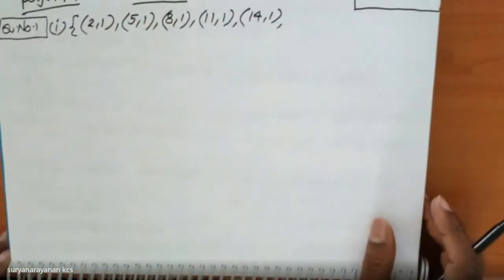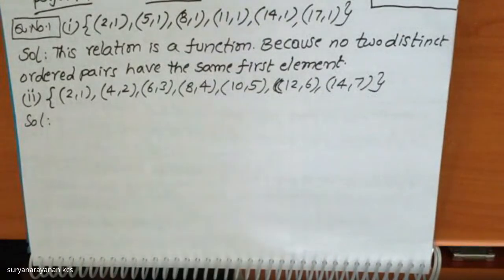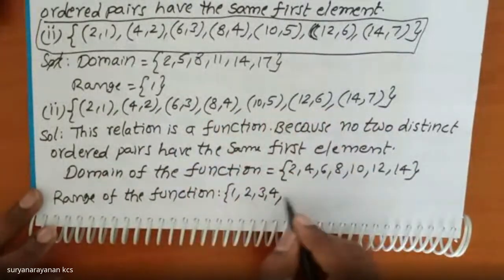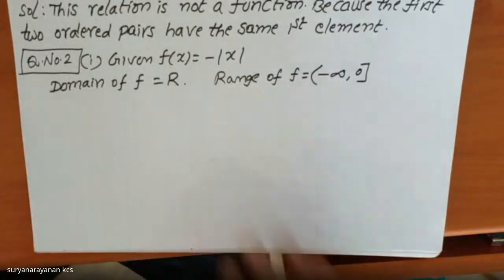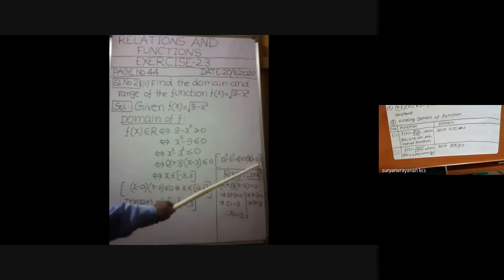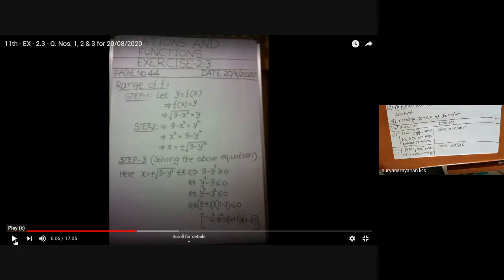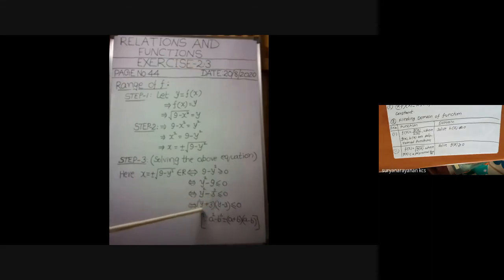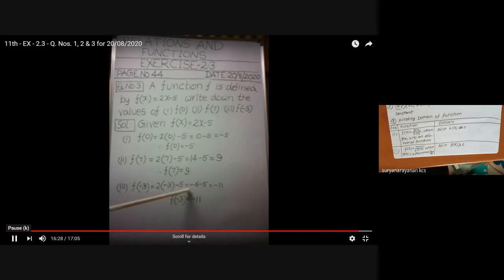11th - EX - 2.3 - Q. Nos. 1,2 & 3 for 13/07/2021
11th - EX - 2.3 - Q. Nos. 1,2 & 3 for 13/07/2021